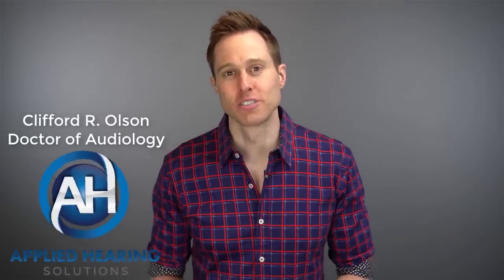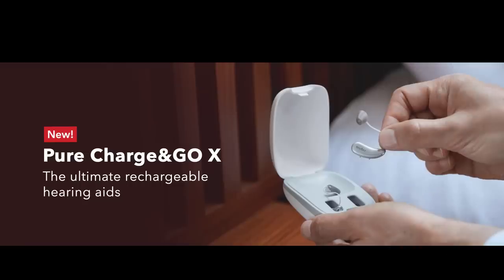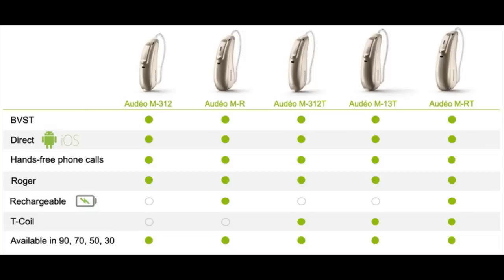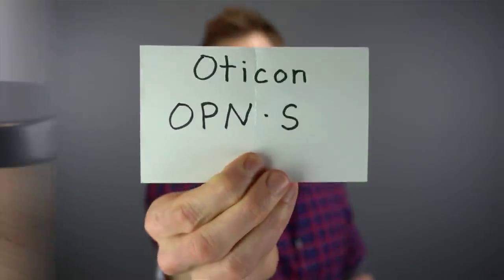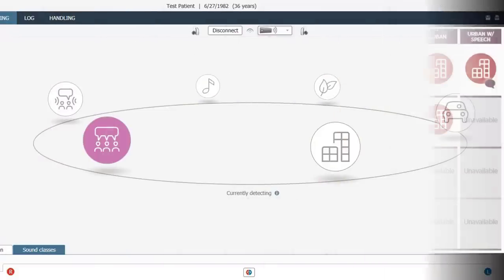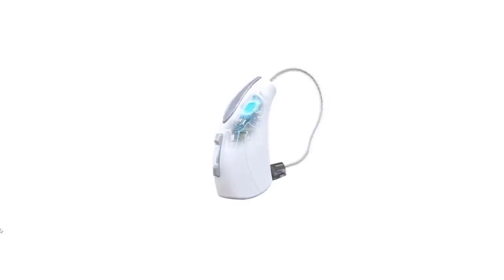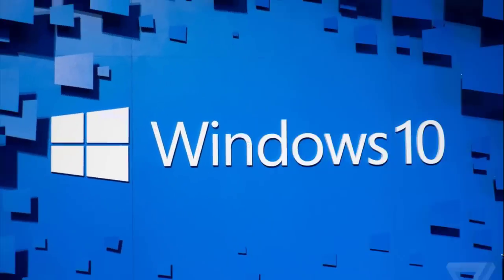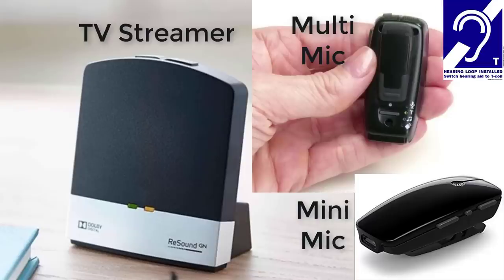Best Hearing Aids in 2020 | Receiver-in-Canal Style (RIC)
Best Hearing Aids in 2020 | Receiver-in-Canal Style (RIC).  Dr. Cliff Olson, Audiologist and founder of Applied Hearing Solutions in Phoenix Arizona, discusses his picks for best hearing aids as we enter 2020.

Find a great hearing care provider near you that follows Best Practices

Each year hearing aids get better and better.  Here are Dr. Cliff's picks for BEST RIC Hearing Aids from each of the Best hearing aid manufacturers in the world.